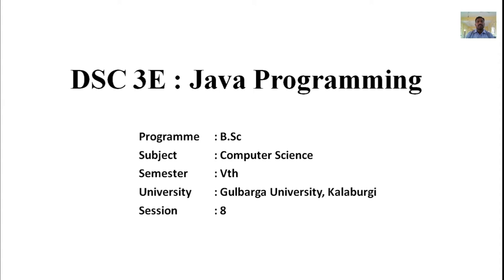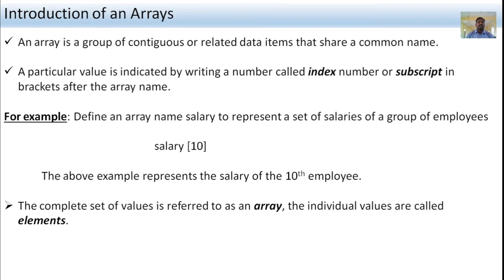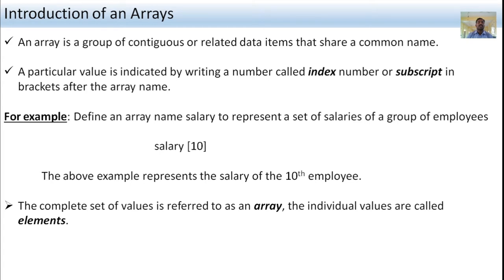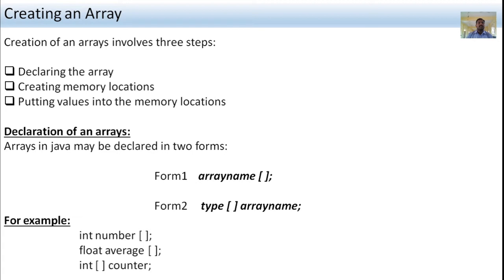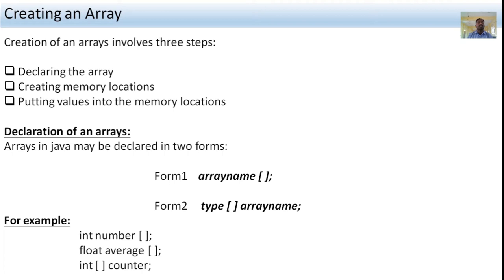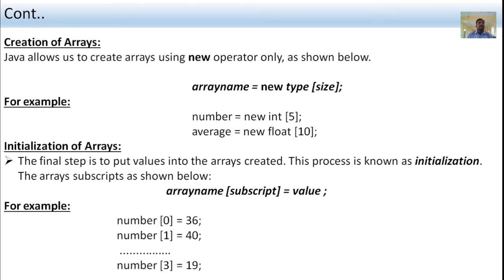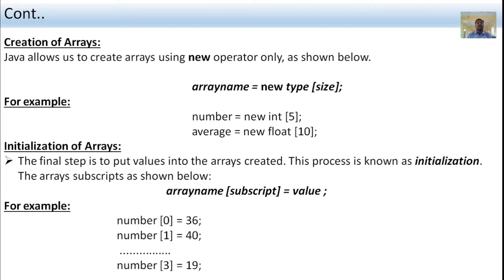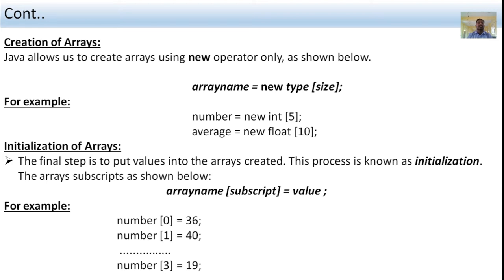B.Sc. 5th Semester Java Programming Session 8